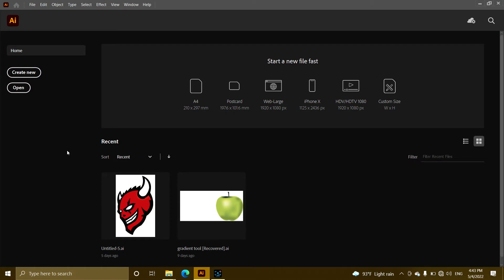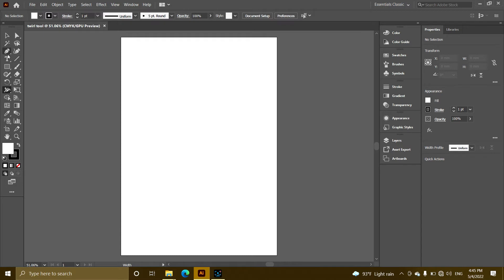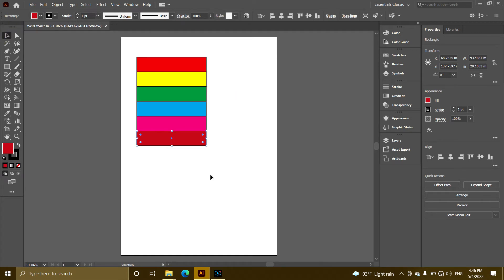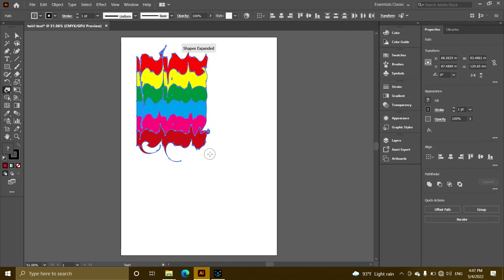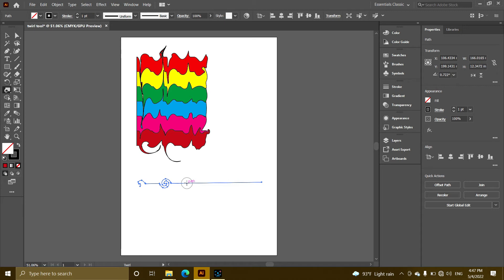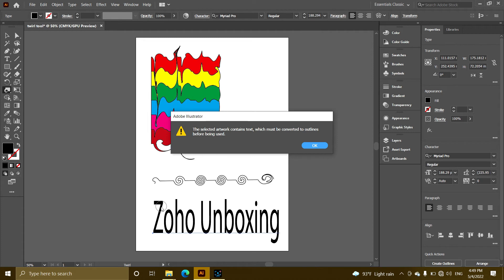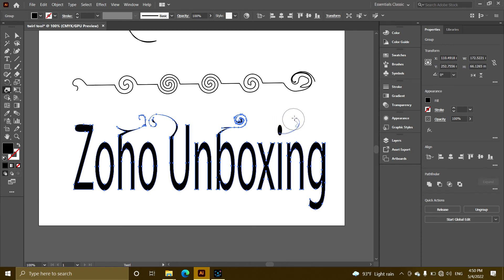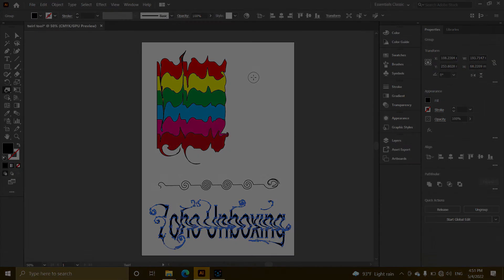Adobe Illustrator for Beginners | How to Use twirl tool | Adobe Illustrator Tutorial | Logo Design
Adobe Illustrator for Beginners | How to Use twirl tool |  Adobe Illustrator Tutorial | Logo Design = Sinhala

🔈 Credits
⭕Background Music
      YouTube Library

🔈 PC Specification -:

processor -: Intel(R) Core(TM) i3-7100U CPU @ 2.40GHz   2.40 GHz
RAM capacity -: 4.00 GB
System Type -: 64-bit operating system, x64-based processor

Windows Edition -: Windows 10 Pro
Windows Version -: 21H1

🔈 Keyword -:

tech news
new technology
what is technology
technology definition
science and technology
latest technology
latest technology news
cool tech
technological advances
technology review
modern technology
definition of technology
define technology
technology articles
gadget news
technology meaning
science technology
computer news
news technology
tech websites
cnn tech
technology updates